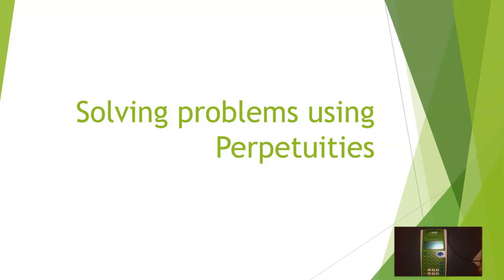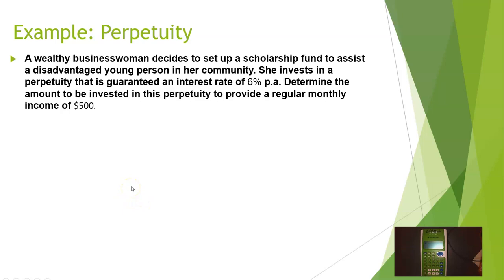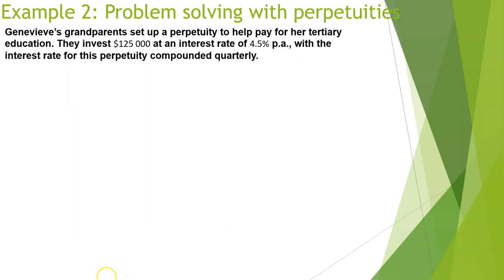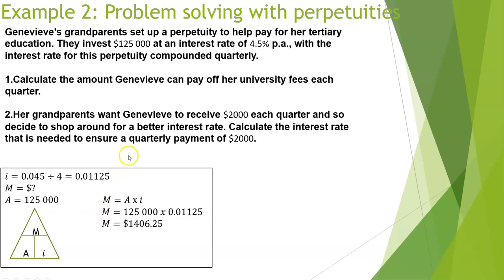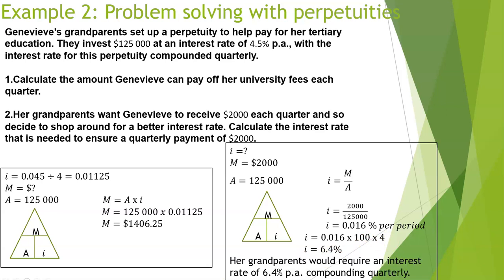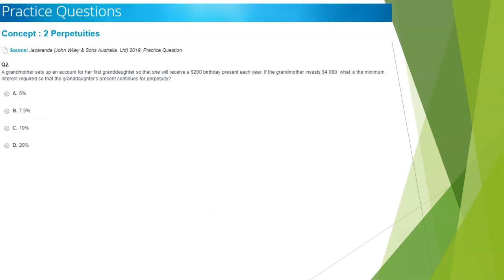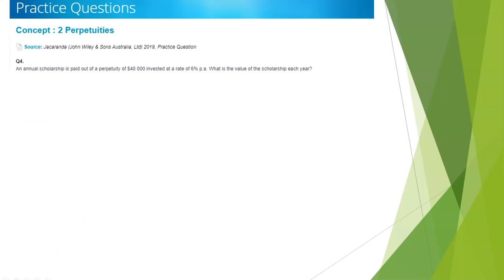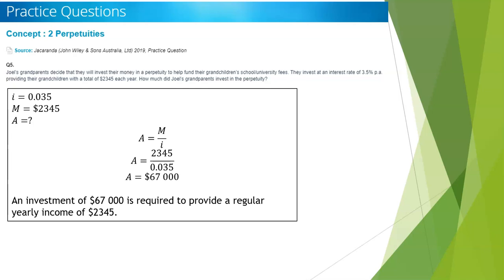Perpetuities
Year 12 General Mathematics Unit 4 Topic 1: Subtopic 3